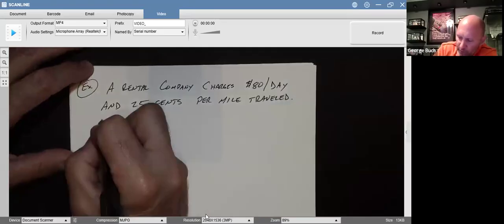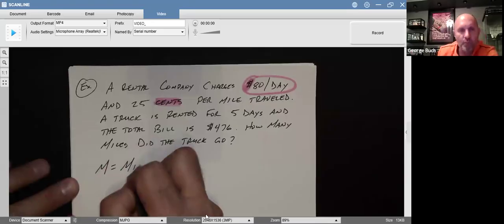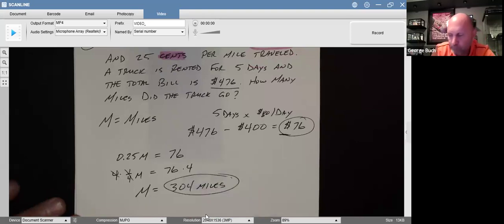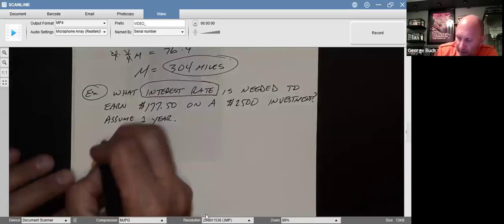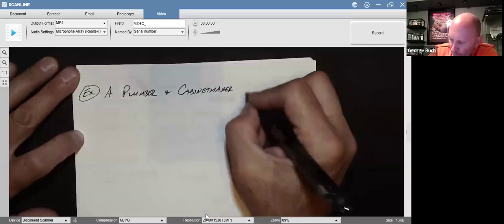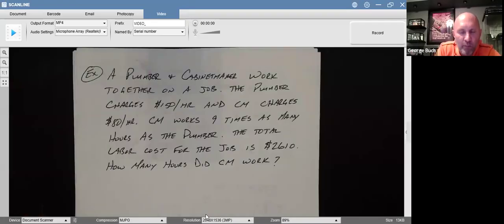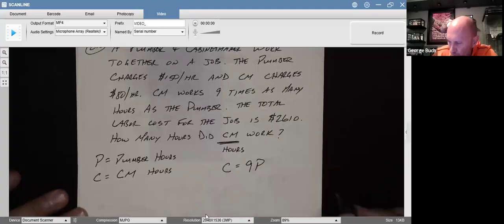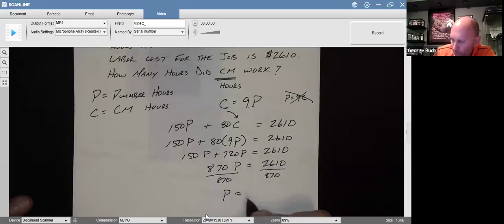Precalculus I Lesson 8 Examples